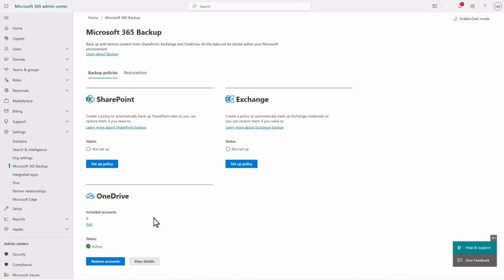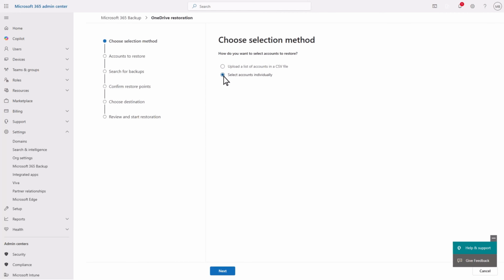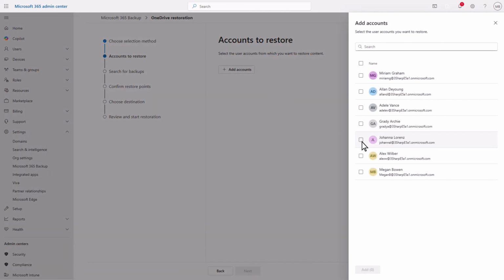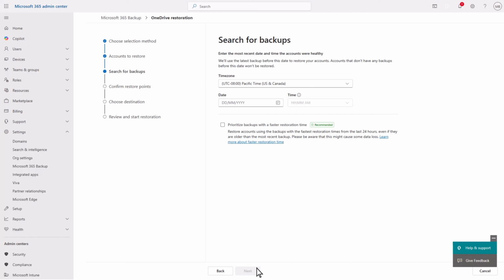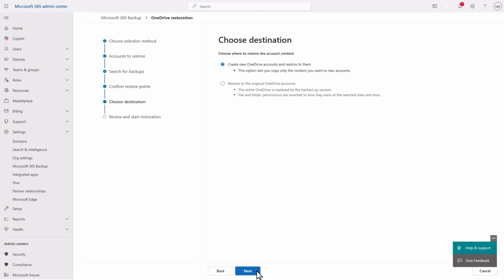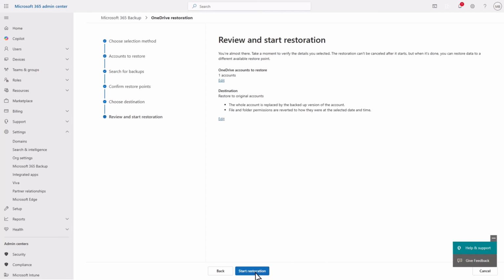Microsoft 365 Backup Restore data from a backup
Recover your lost Microsoft 365 data with ease using Backup Restore. This video guide will walk you through the simple steps to restore your valuable files and data, ensuring business continuity and minimizing downtime. Learn how to backup and restore your Microsoft 365 data, including emails, contacts, and documents, and discover the benefits of using a reliable backup solution. Whether you're an IT administrator or a business owner, this video will provide you with the knowledge and tools you need to protect your Microsoft 365 data and recover it quickly in case of a disaster. Watch now and take the first step towards securing your Microsoft 365 environment.